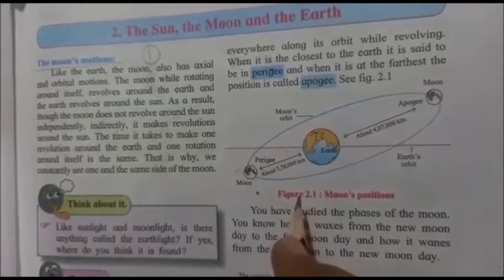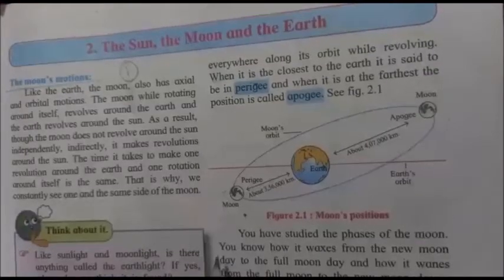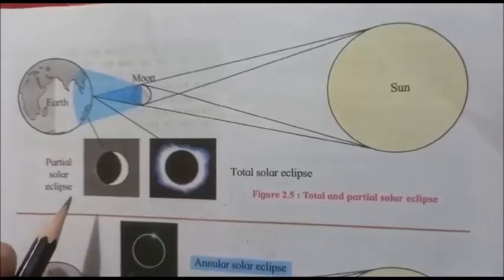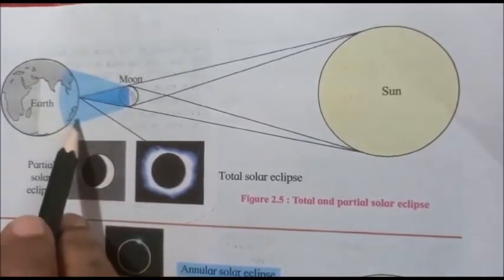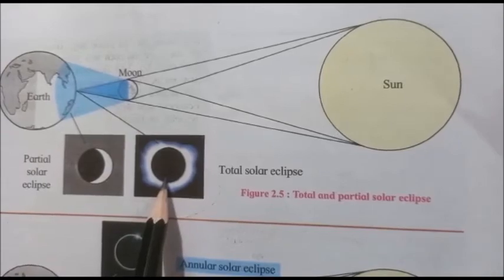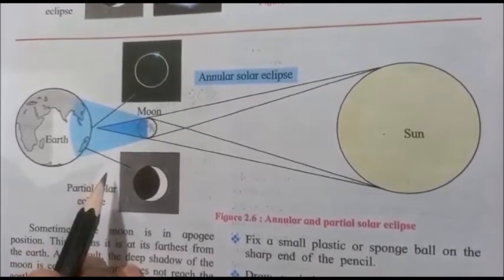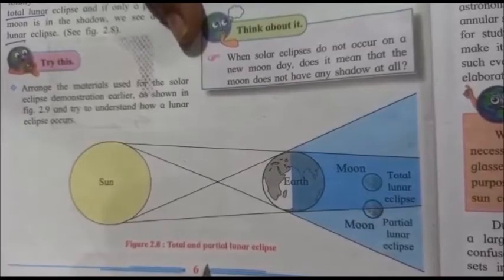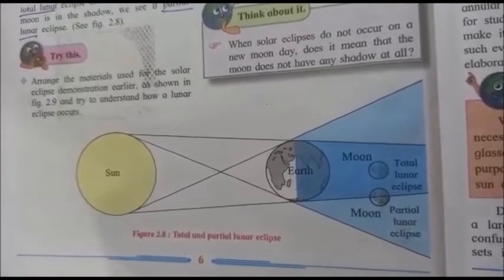SSS/7th Std/English Medium/Geography/Lesson -2/The Sun, the Moon and the Earth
Sangli Shikshan Sanstha
Standard - 7th
Maharashtra state board syllabus
Subject- Geography
Lesson- 2
"The Sun, the Moon and the Earth